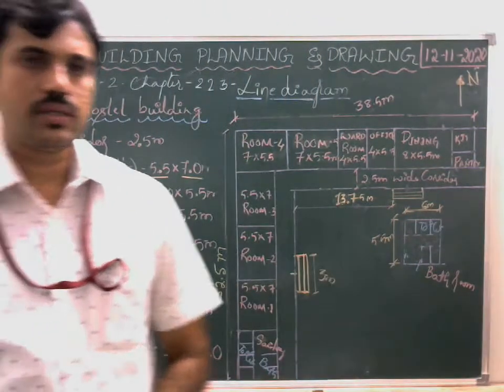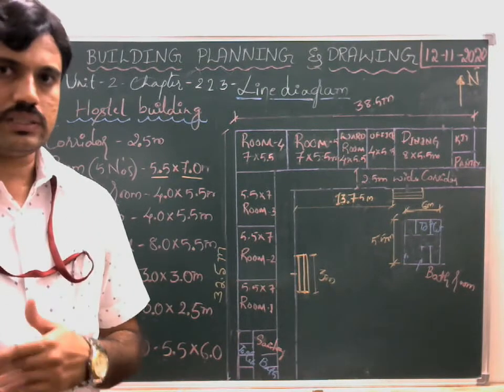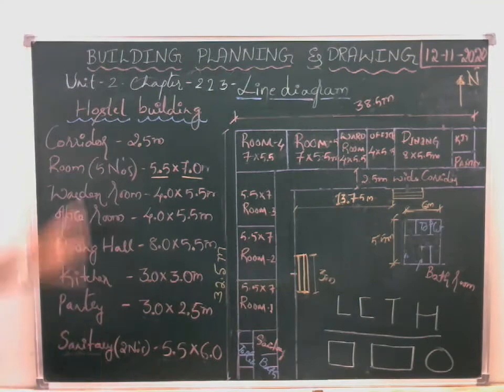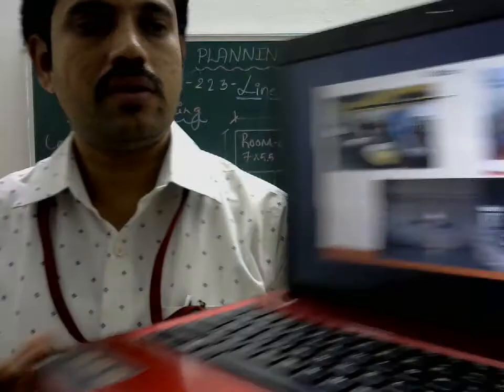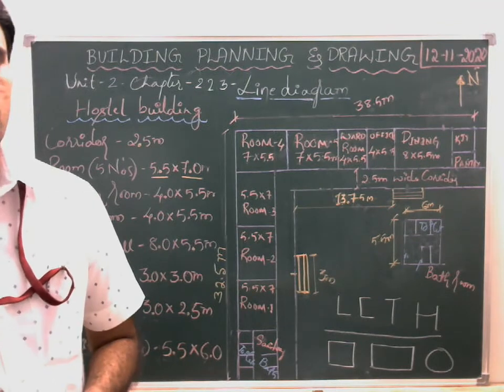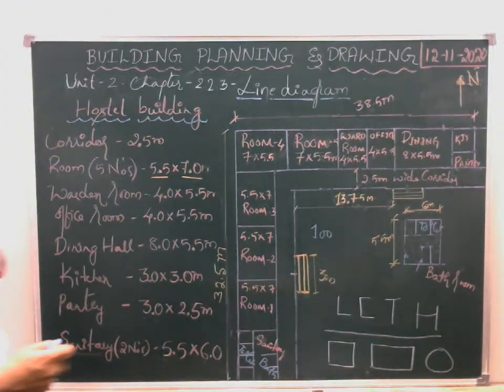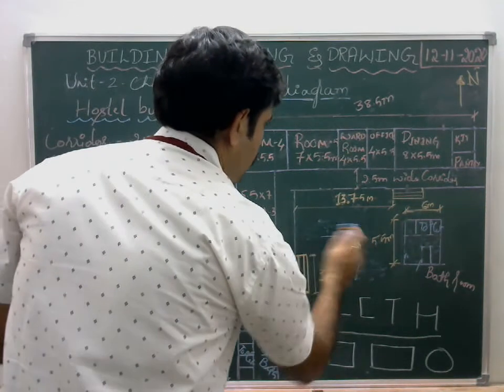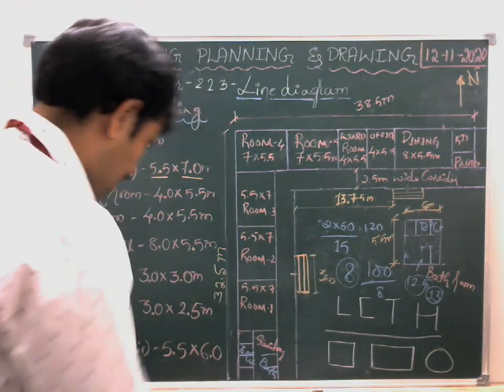CE 15CE35D U2 S1 Vi